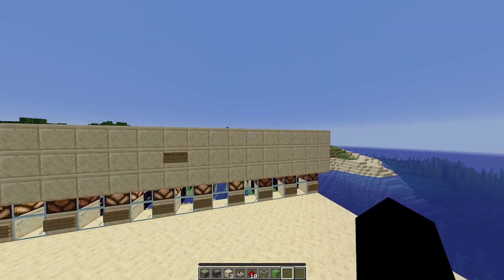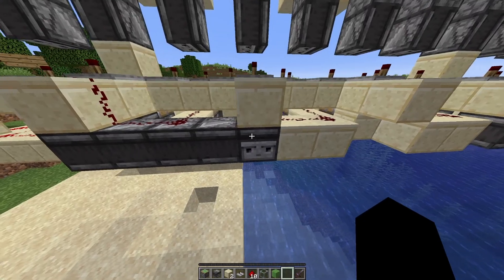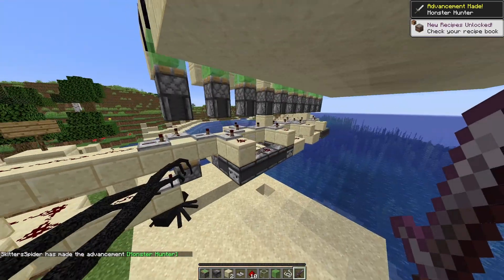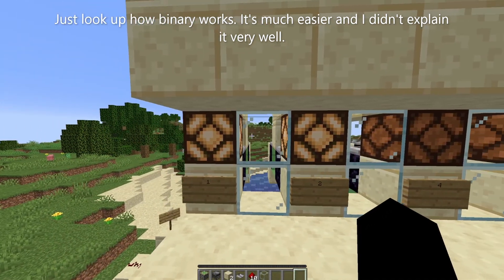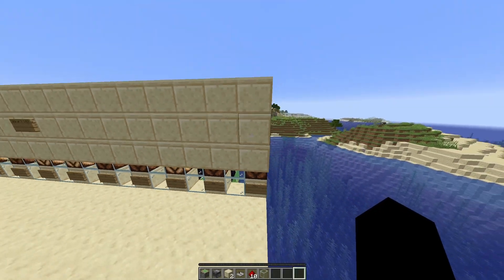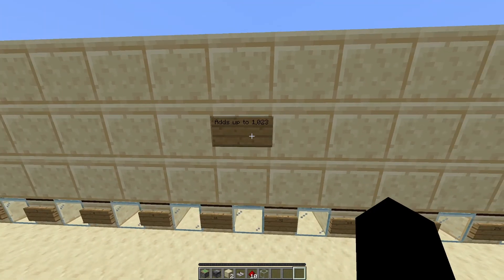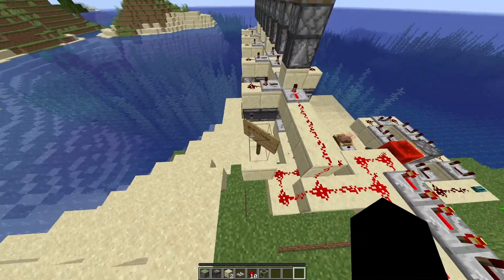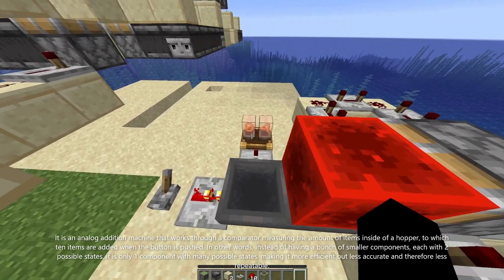10-Bit Binary Counting Machine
This is the basis of a computer processor. Mine may be a little simple, but as far as I can tell, it works.